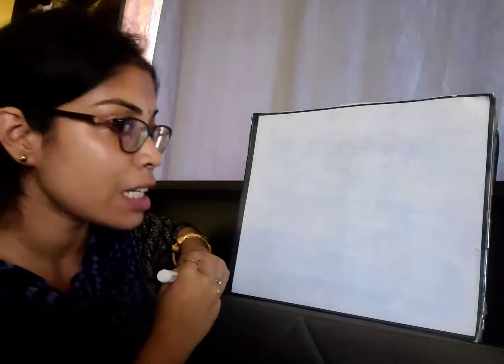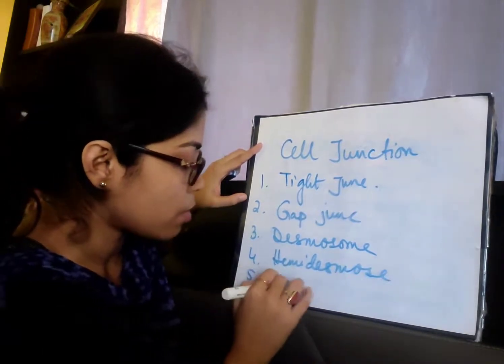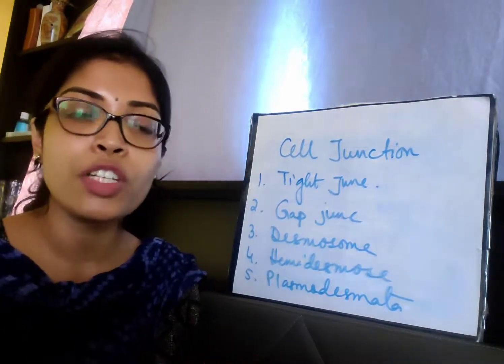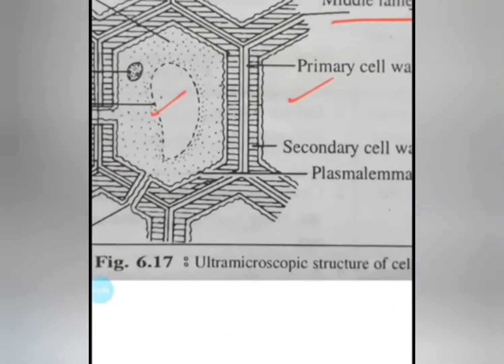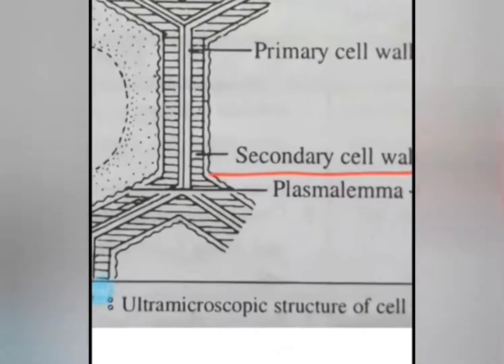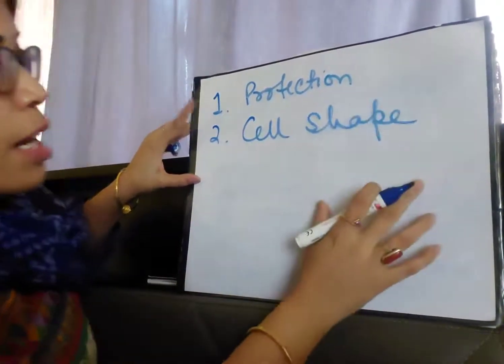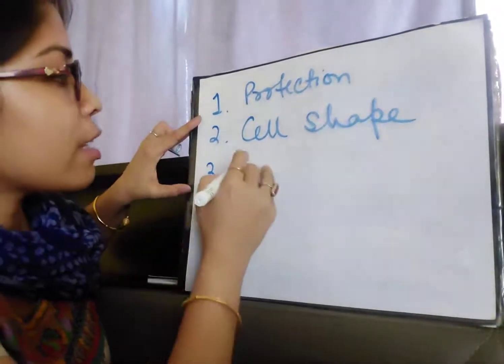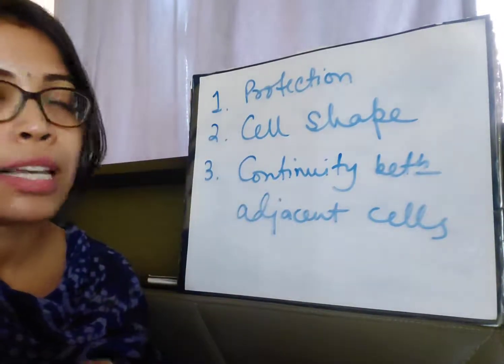class 11 biology (2021 batch) - cell structure and function part5